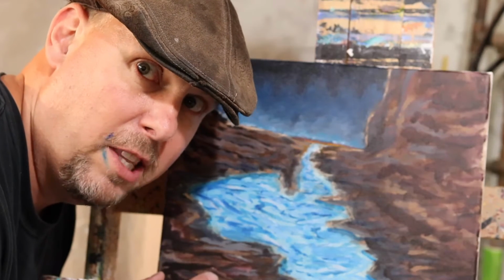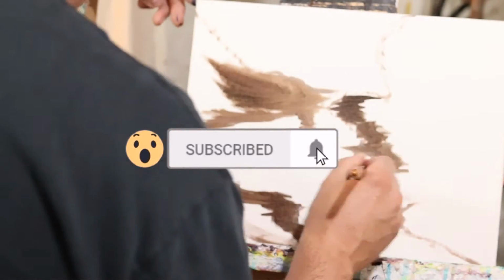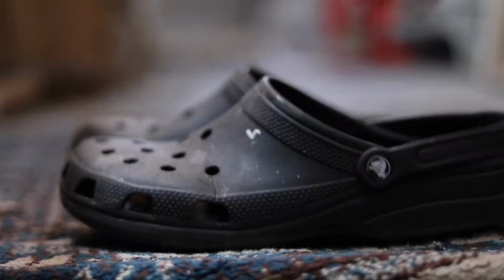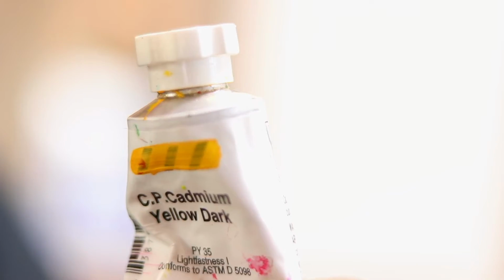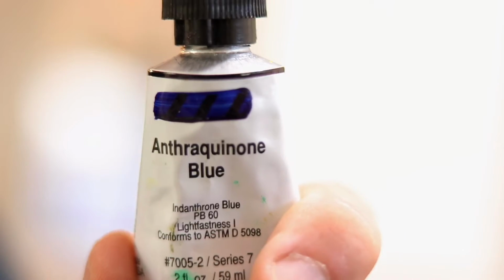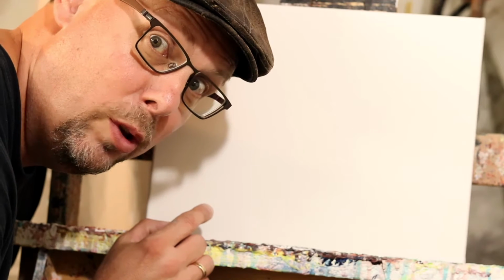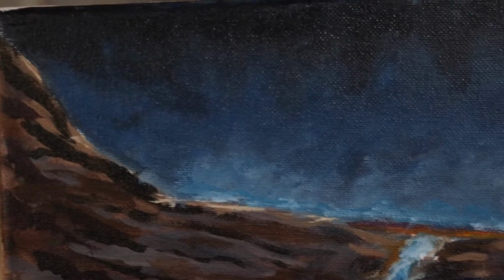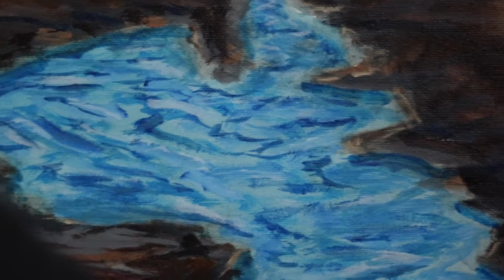How to Paint a Blue Volcano in Acrylic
This painting tutorial is of a blue volcano. The painting demo is in acrylic with time-lapse. ShawNshawN has created over 600 artworks.